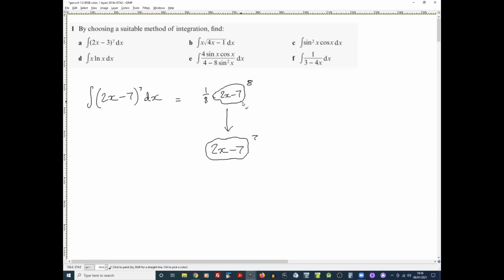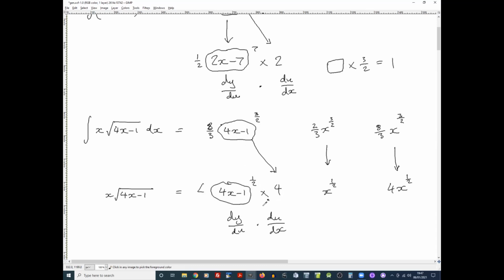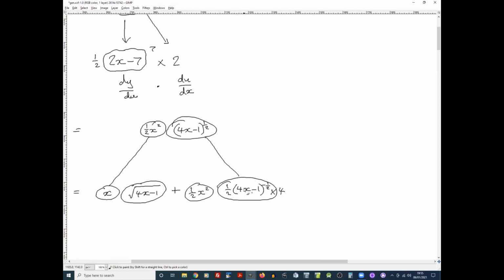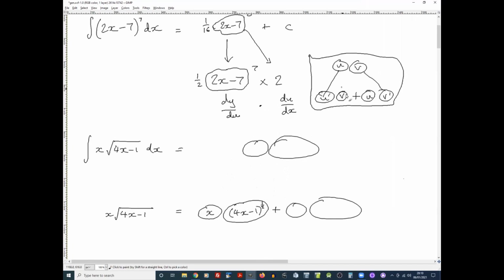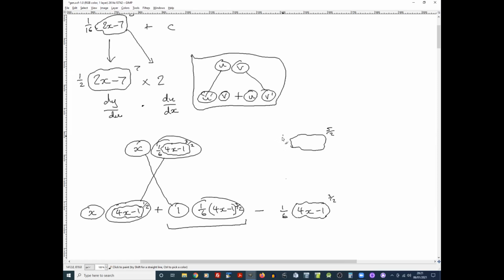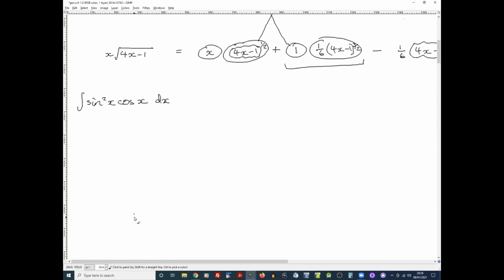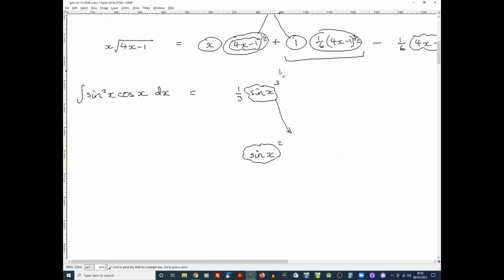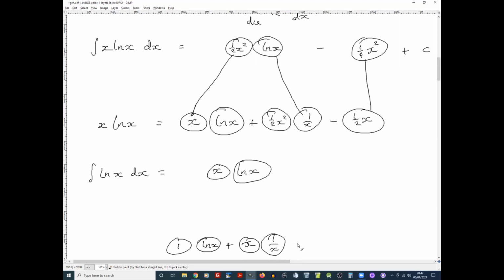Mixed integration 1